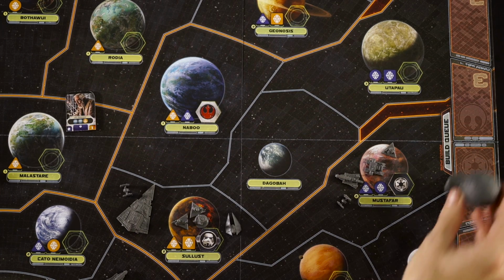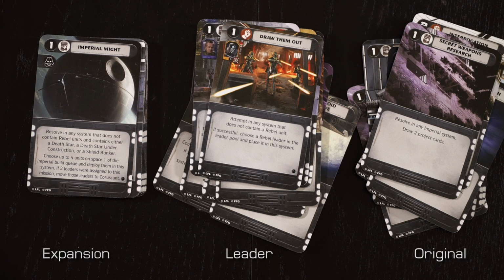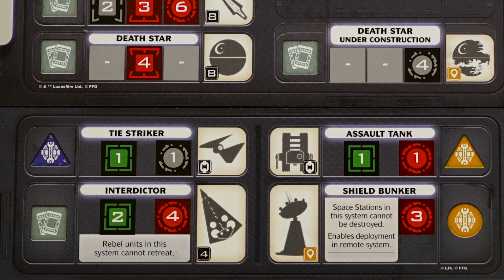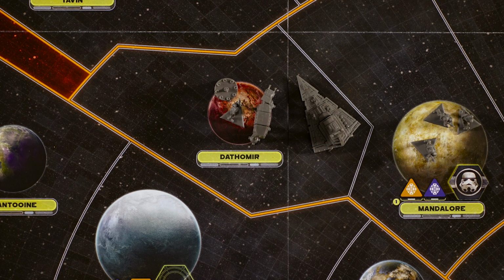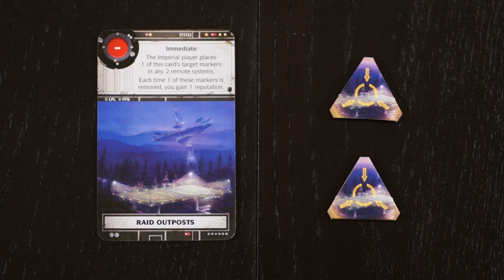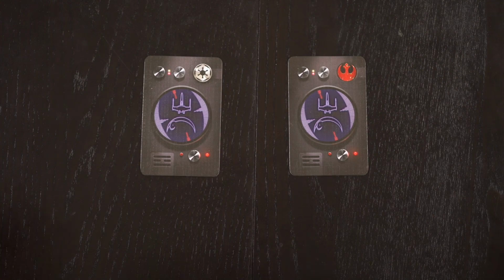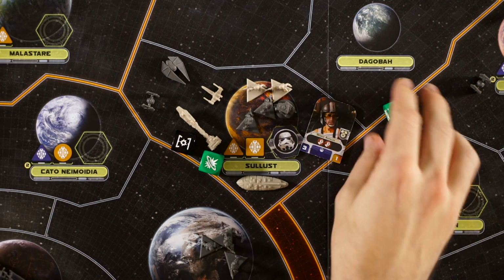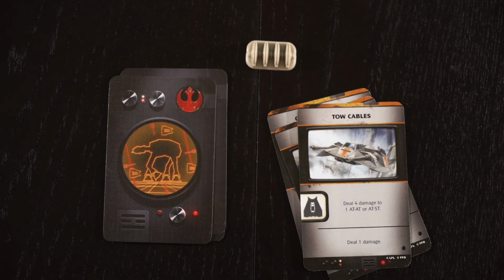How to Play Rise of the Empire in 7 minutes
Learn how to play Rise of the Empire (the expansion to Star Wars Rebellion) in just 7 minutes (there's a bit of silliness at the front and back)

Want to buy this game? and it'll kick back a few bucks to me (or go to your friendly local game store, that's cool too)

Corrections:
6:05 - When you play the last combat card, you gain back all the cards in that discard pile except for the card you just played. (Thanks to Twhylight for spotting this one)

Want to rewatch something?

Changes: 0:39
New Stuff: 2:17
Cinematic Combat: 5:07